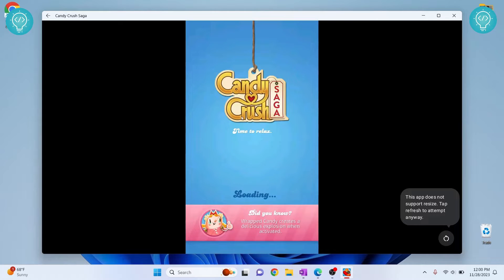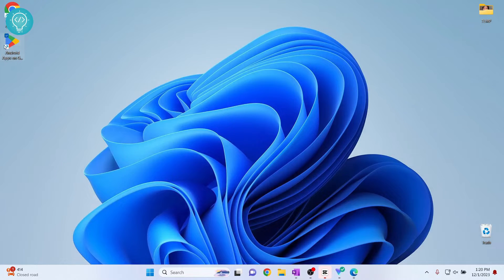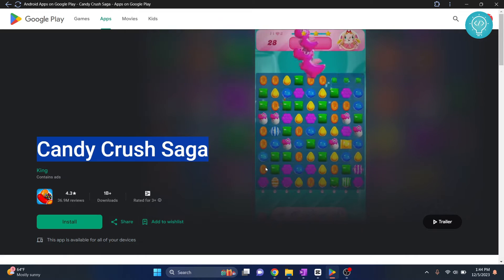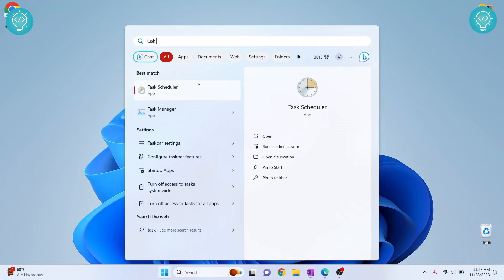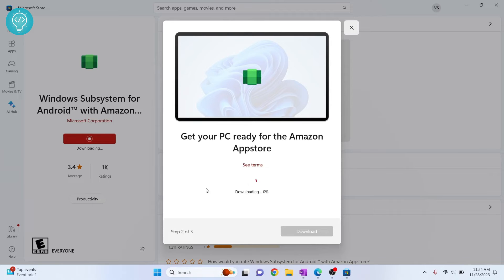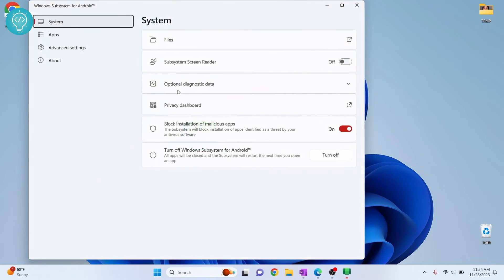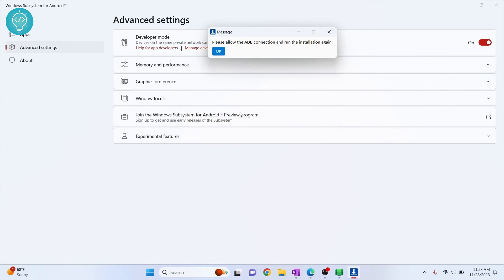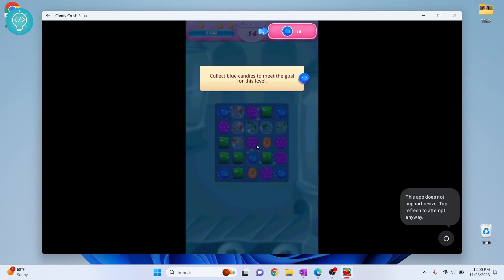Install Google Play Store and Install Android App on Laptop/PC (Windows 10/11)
In this video, I'll show you how you can Install Google Play Store and Install Android App on your Laptop or PC Running Windows 10/11.
By the end of the video, you'll have enabled necessary features to install Android APKs on your windows laptop/pc

Video Topics:
- Install Google Playstore on Windows
- Instal Google Playstore Android App(APK) on Laptop
- Install Android App(APK) on Windows 10/11